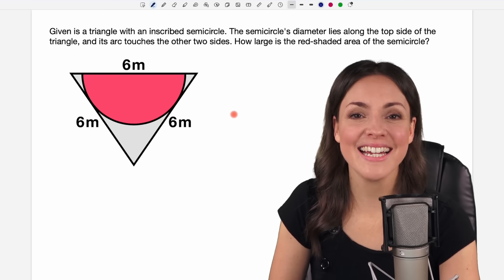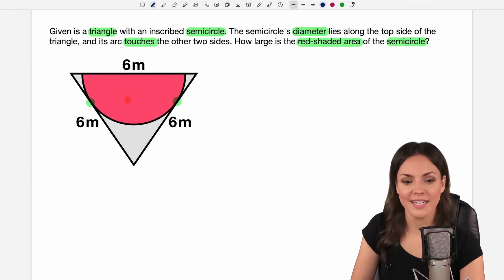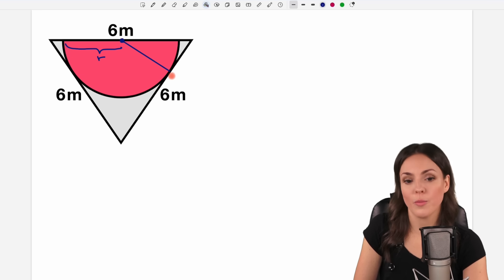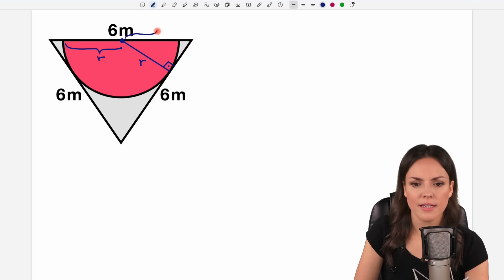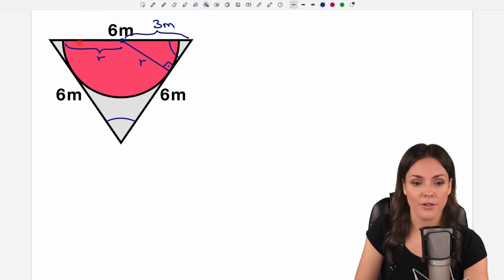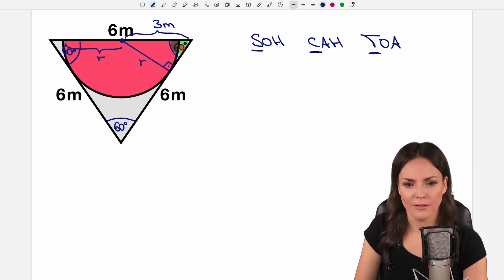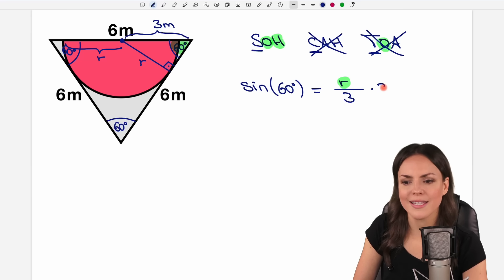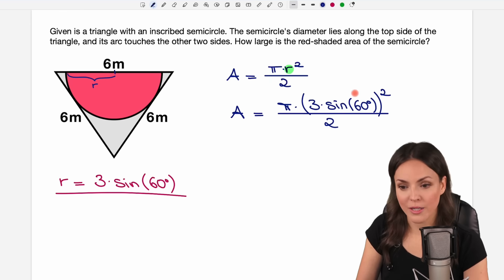Can you find the red area? – Geometry puzzle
In this math video I (Susanne) explain how to solve this geometry puzzle. We find the area of the semicircle by using the tangent line and the Sine of the angle in the equilateral triangle (Trigonometry). Mathematics explained.

00:00 Intro – Geometry problem
0:45 Solution
2:51 Angles in a triangle
4:03 Sin Cos Tan
6:18 See you later!